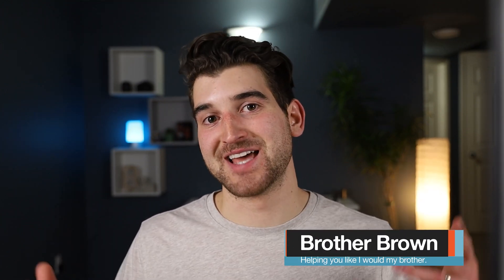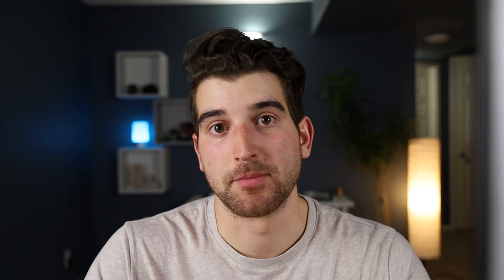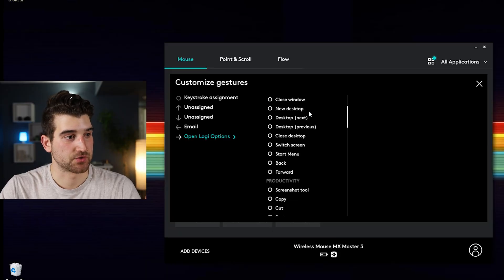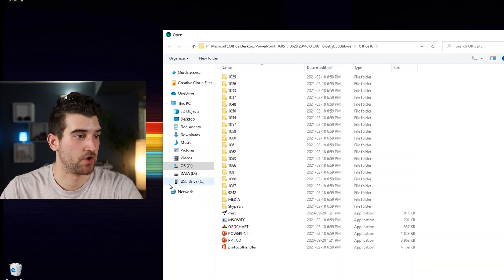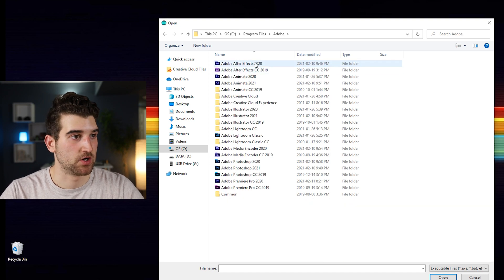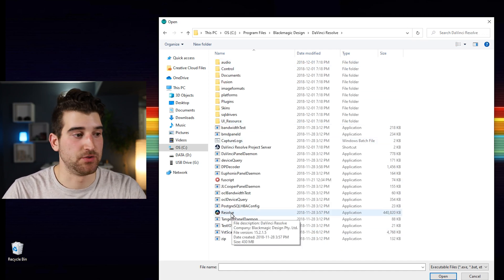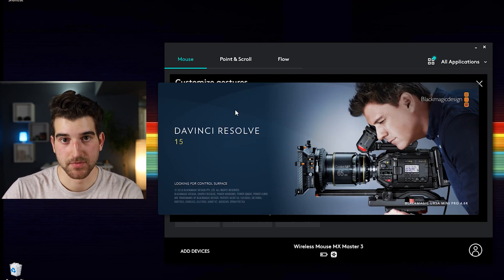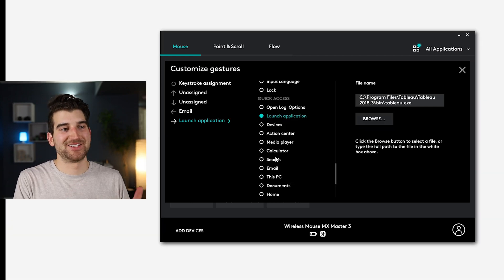Logitech MX Master 3 Setup Guide - Open Applications With Your Mouse!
You have the Logitech MX Master 3 and you want to learn how to use Logitech Options better. In this video, I help you learn how to open any application with your Logitech MX Master 3. Pretty soon you are going to be using your new mouse like a pro!